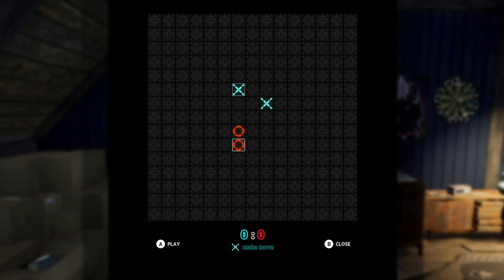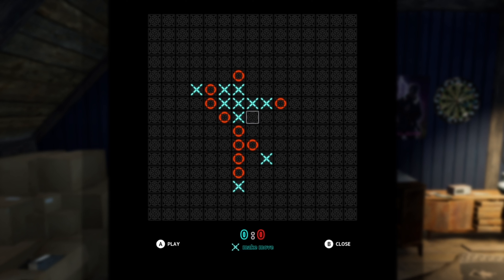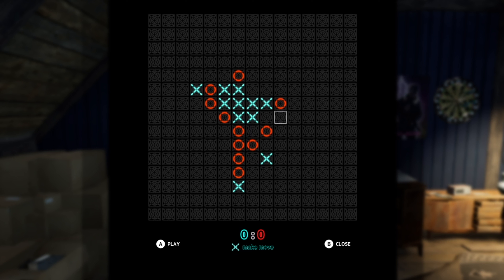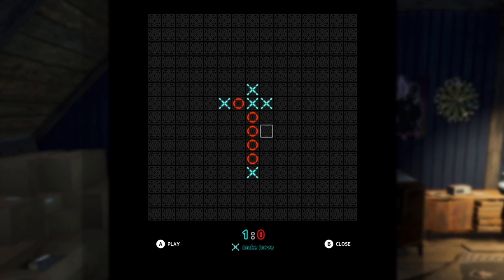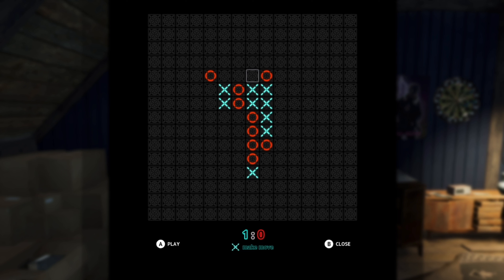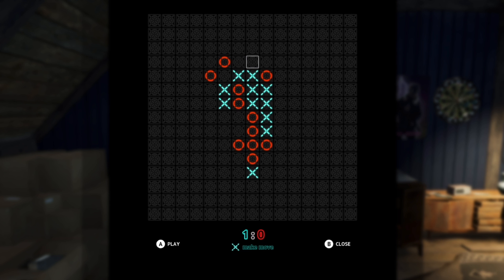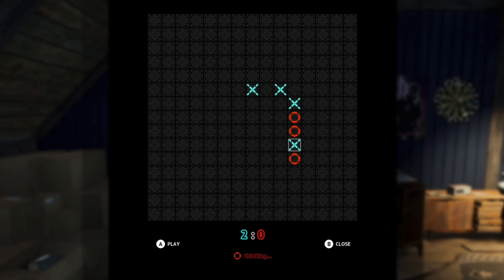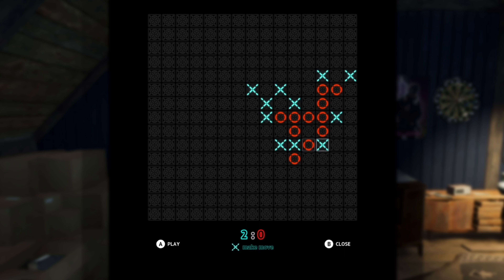Vigor Arcade Cabinet! (Gameplay Explanation)